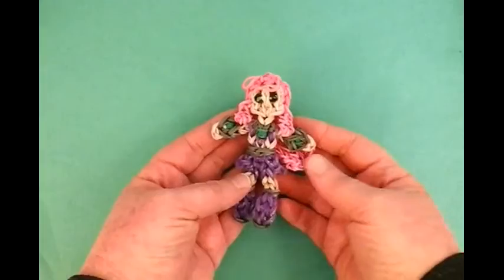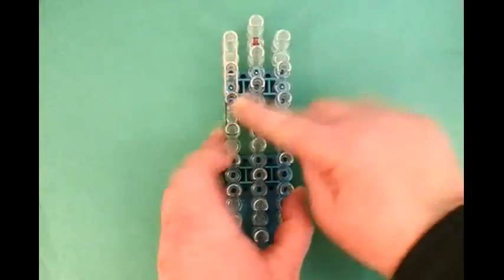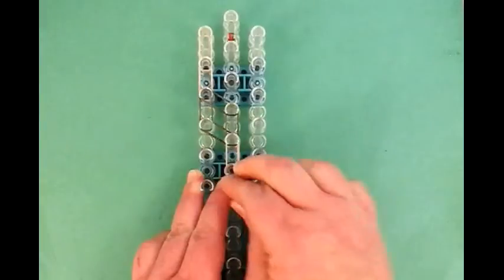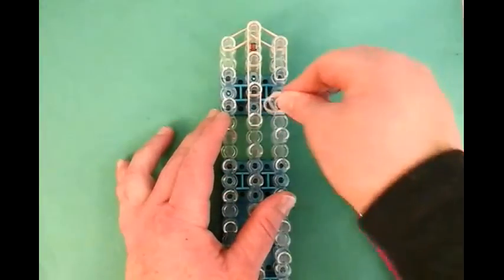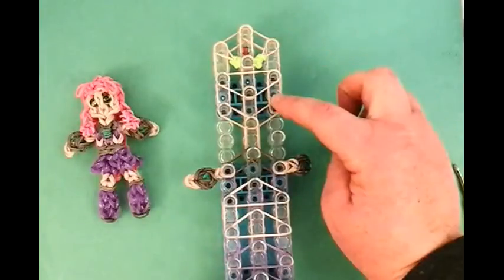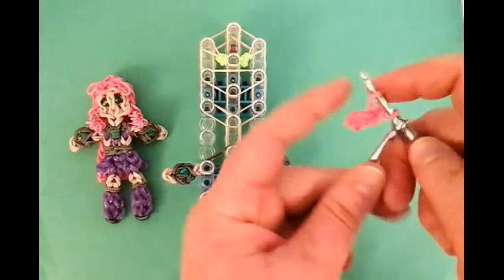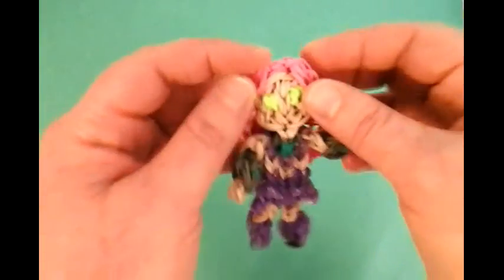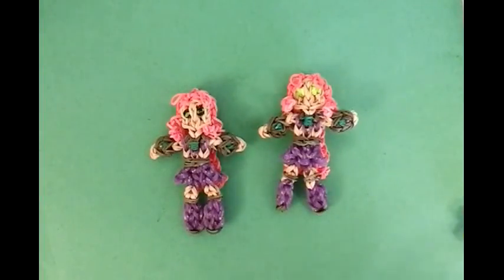Rainbow Loom Starfire Teen Titans Go! Charm.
How to make Starfire from Teen Titans Go! on the Rainbow Loom by Lovely Lovebird Designs. More Teen Titans Go! action figures will come in the future.